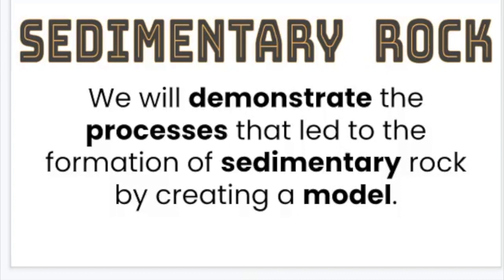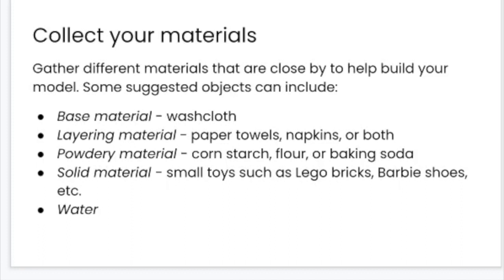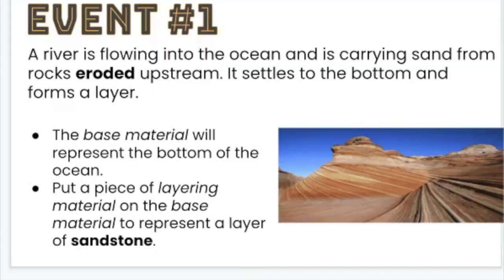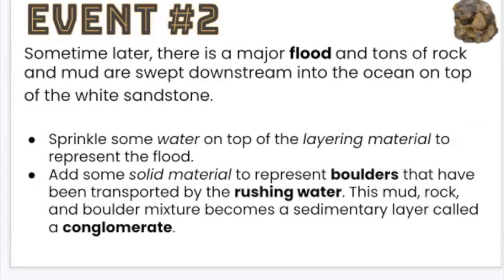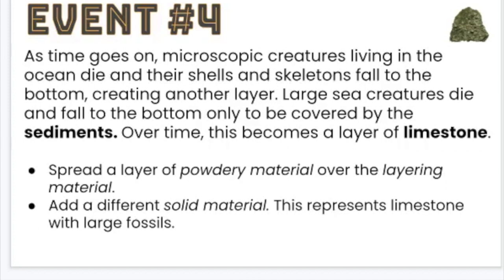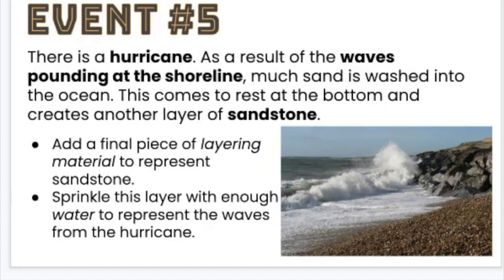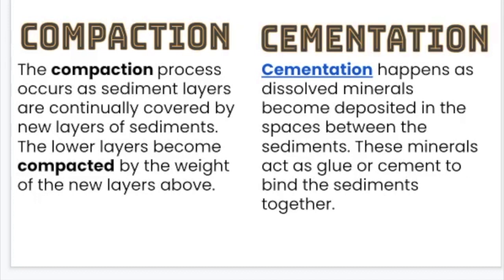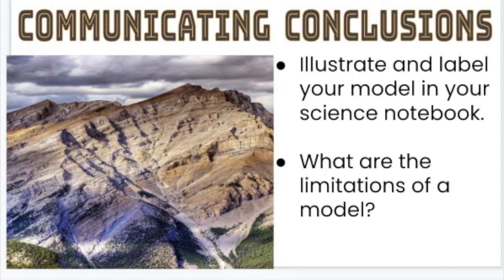Sedimentary Rock Models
Teacher directions and brief sample for at home learners to create their own sedimentary rock model.